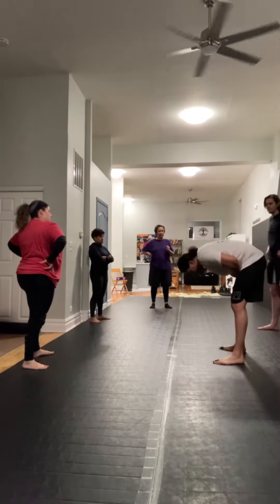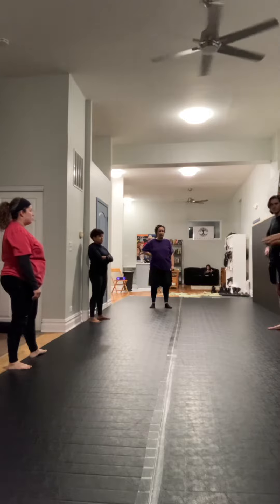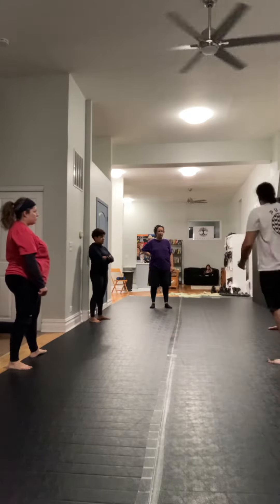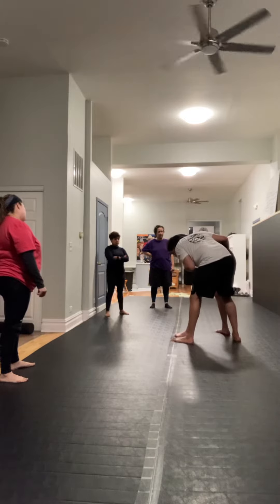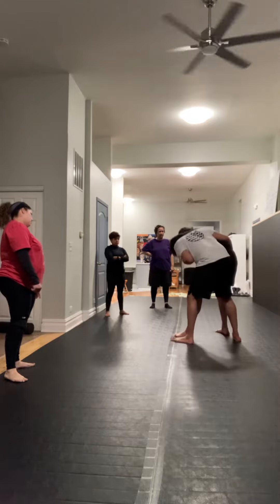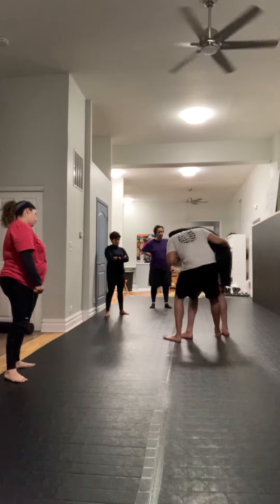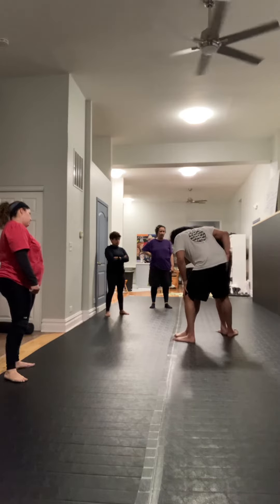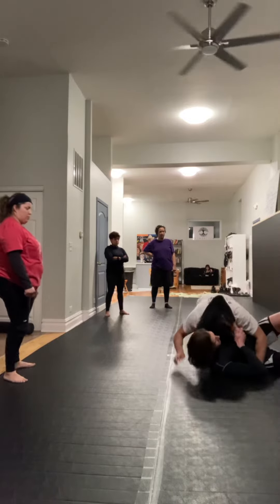Takedown from side headlock